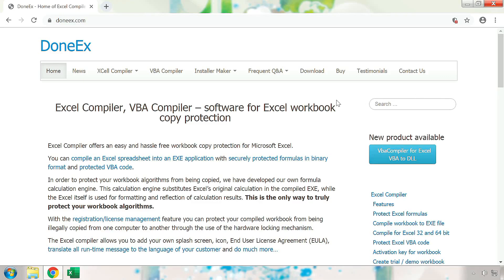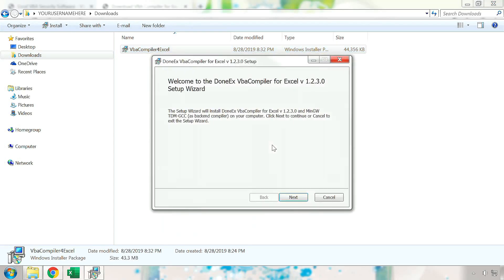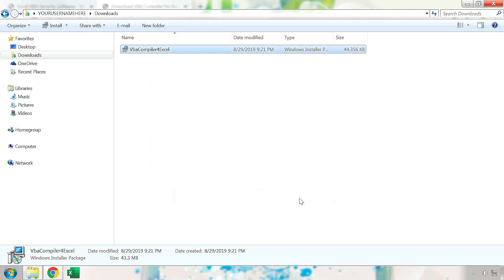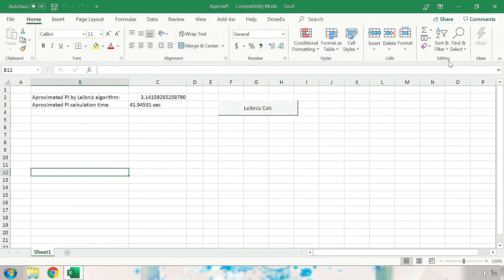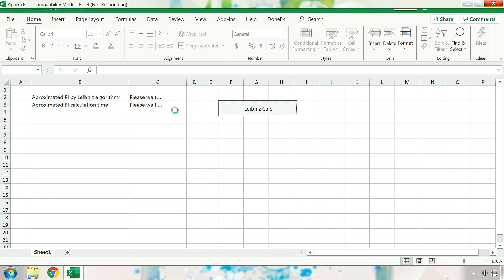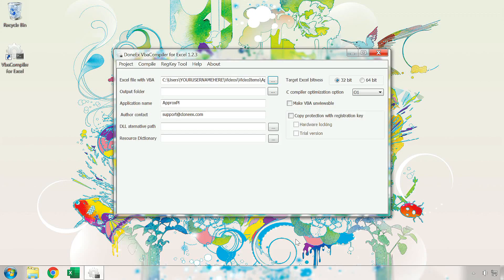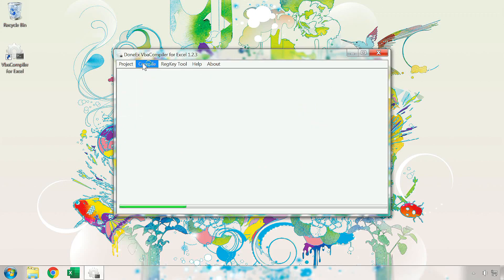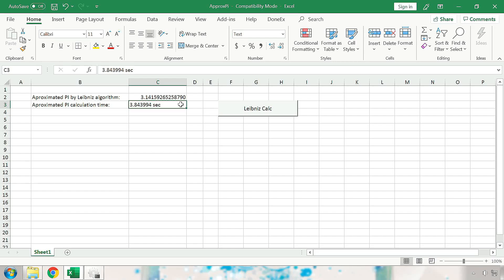Protect Excel VBA Code With VBA Compiler (How-To Get Started)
This video tutorial shows you how to get completely impenetrable VBA code protection on your Excel Workbook macros using the VbaCompiler for Excel.